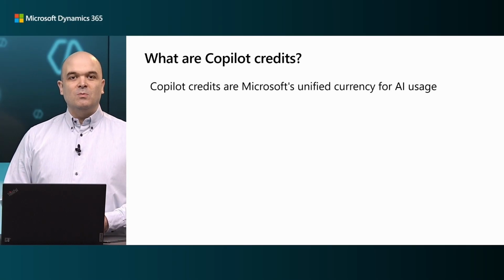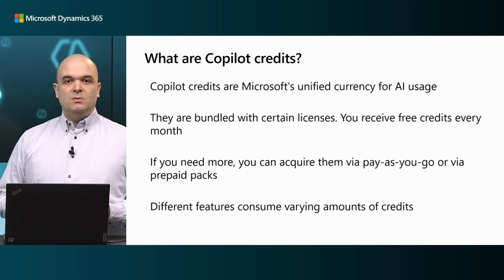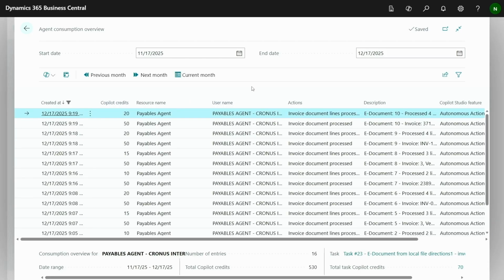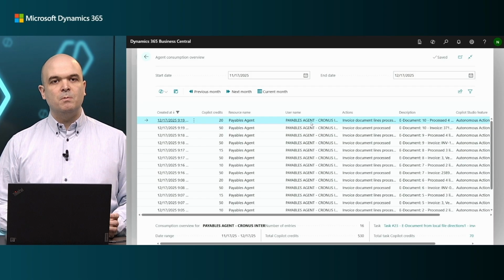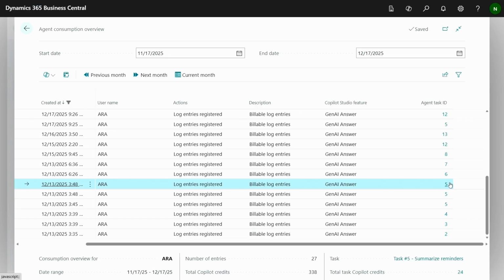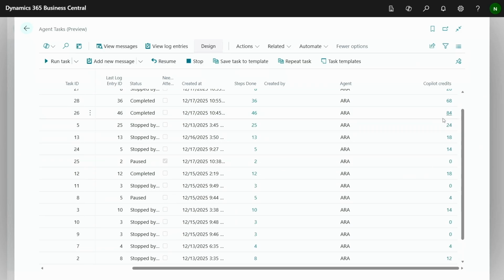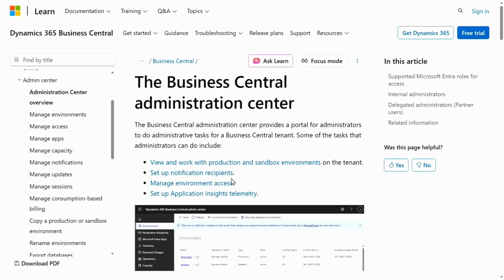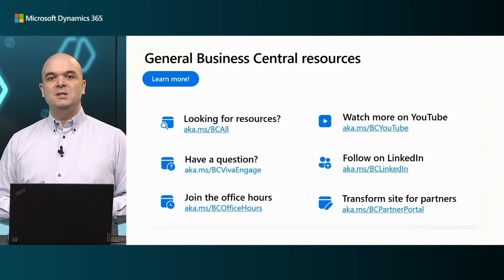What's New: Understanding Copilot Credit Consumptions for Your Business Central Agent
Learn how to monitor and analyze Copilot credit consumption for agents in Business Central. We will show you how you can get an overview per task and per agent for a given time period.

Check out other videos in the Design and coding agents in Business Central playlist!
Find more information at aka.ms/BCAgents